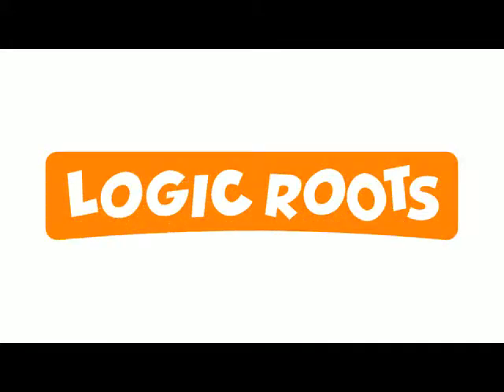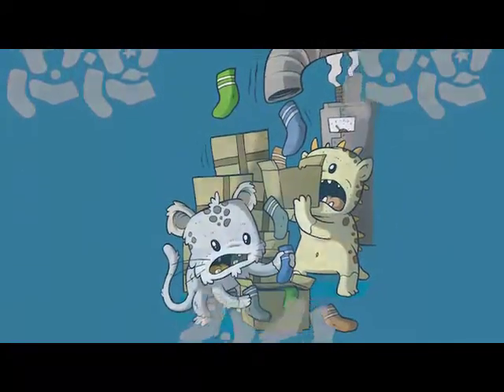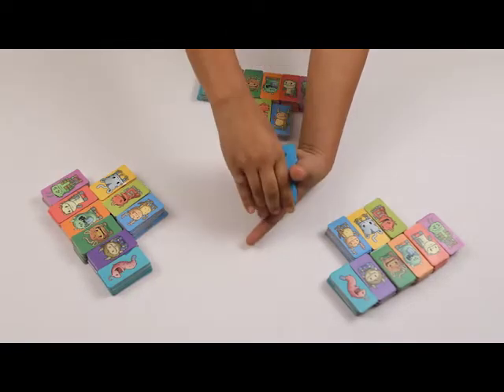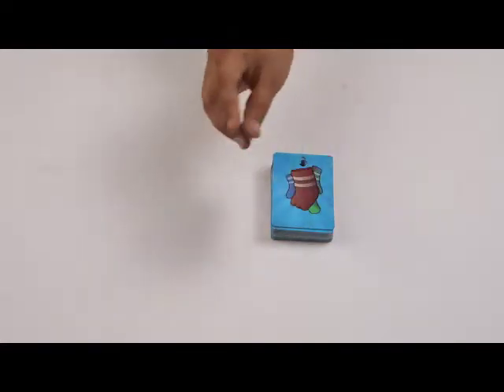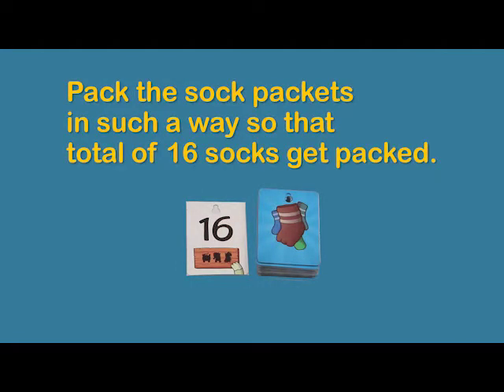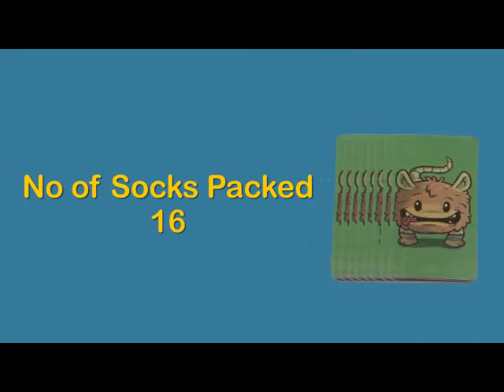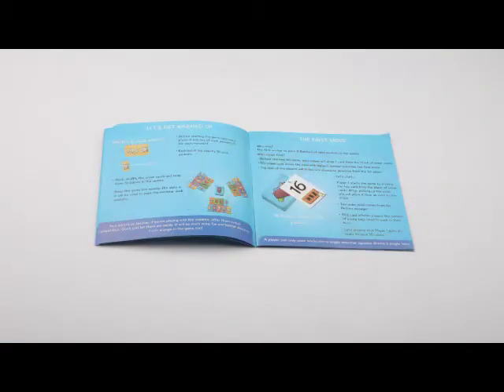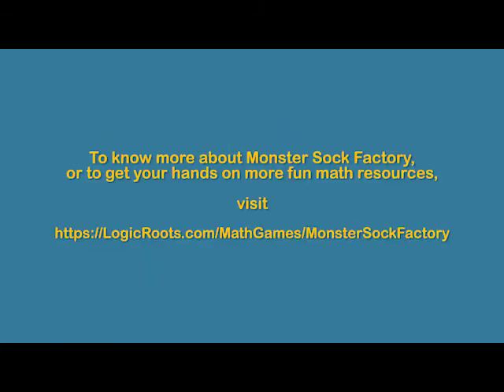How to play multiplication game MONSTER SOCK FACTORY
STORY

Far away in a fantasy land of Dismis is a snow covered valley filled with monsters. The 3 workers at the local sock factory are always busy and packing and dispatching sock packets for these multi- legged monsters. Take on the role of the workers and start packing.

FUN GAMEPLAY

Help the cute little monsters to dispatch sock packets using multiplication skills

MATH SKILLS

As they play, children develop fluency in math skills starting with multiplication as repeated addition

EASY START

Kids just need to know counting before playing this game. It’s that easy to start

AGE

8+: This kids board game is the best for kids age 8 years and up. The best family board game

KIDS WILL LOVE

Snow valley filled with cute monsters. Kids will enjoy the exciting gameplay and won’t be able to stop